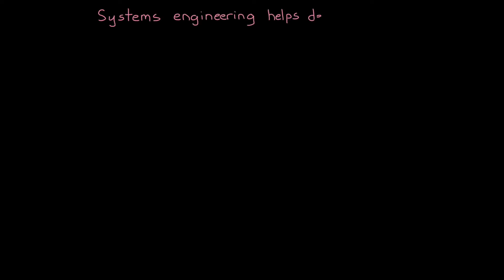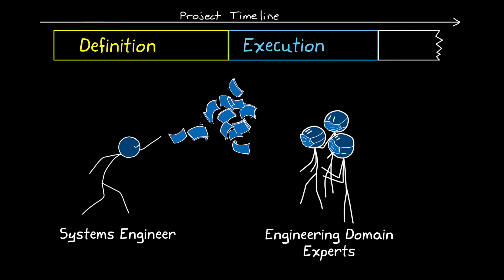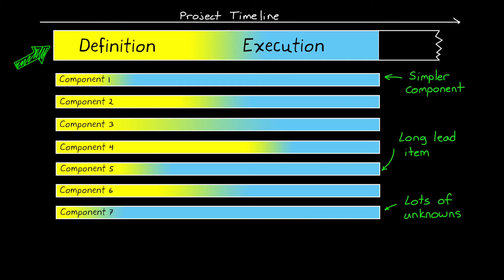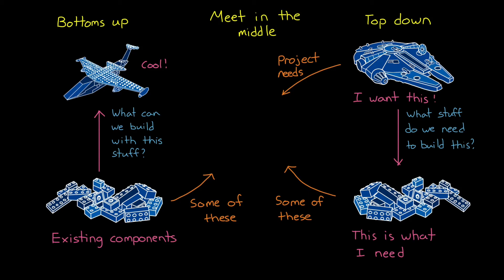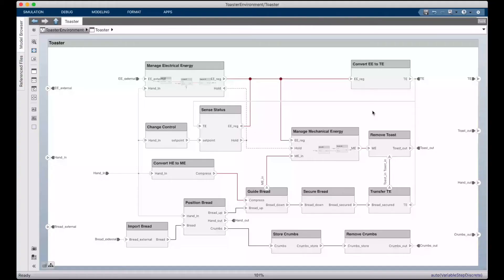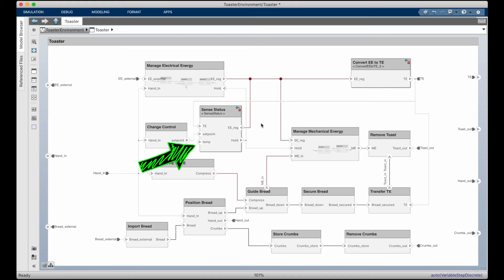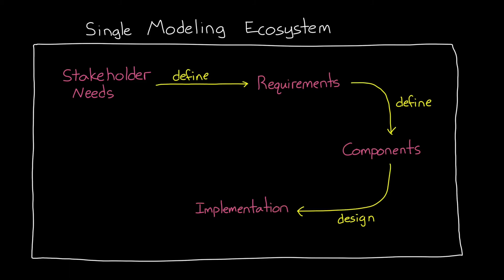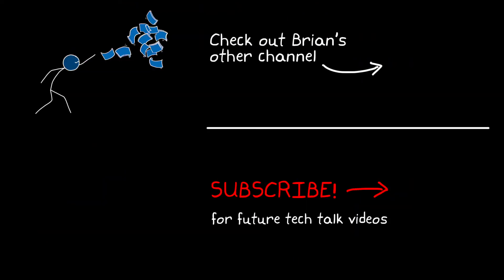Some Benefits of Model-Based Systems Engineering | Systems Engineering, Part 5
Learn how model-based systems engineering (MBSE) can help you cut through the chaos of early systems development and get you from definition to execution more seamlessly.

You’ll hear the transitional phase described in some detail to help you understand what drives the chaos and confusion. You’ll also see how MBSE can make reusing functions and components easier, how to perform interface and constraint verification, and how the model itself can become the implementation through code generation.